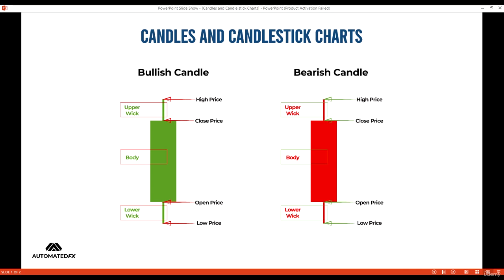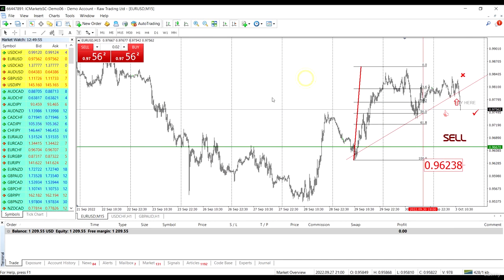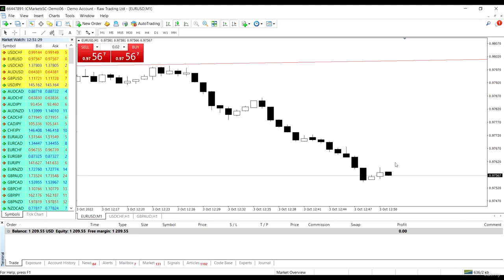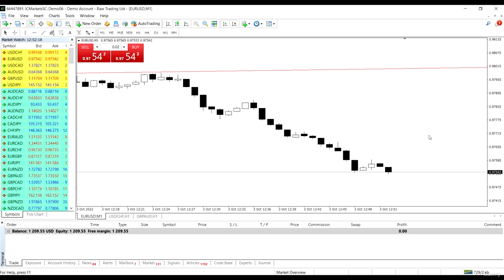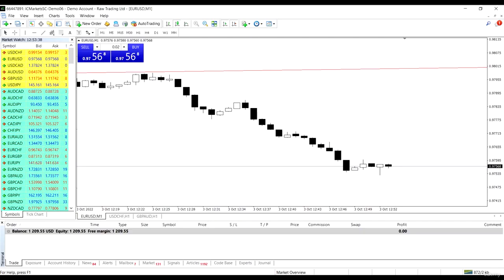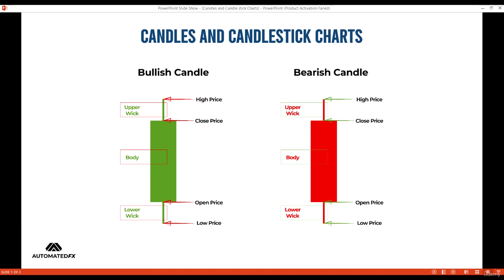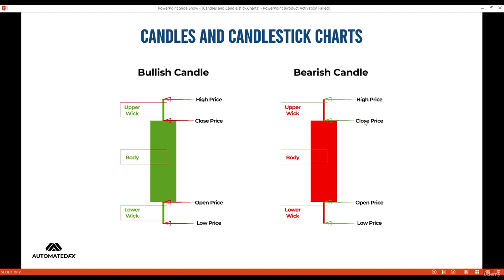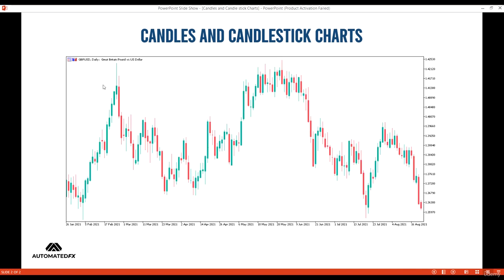Complete Forex Master Course - Candles and Candle stick Charts